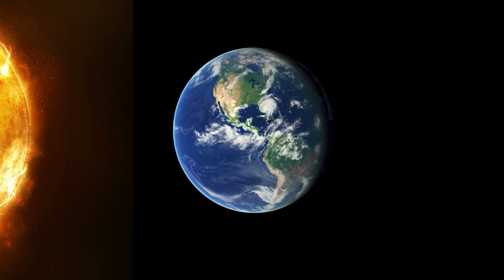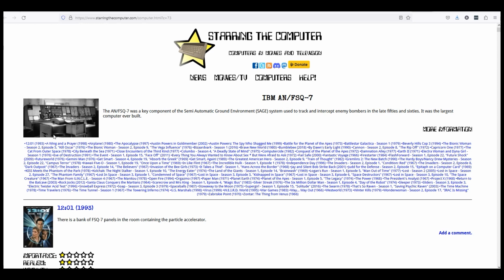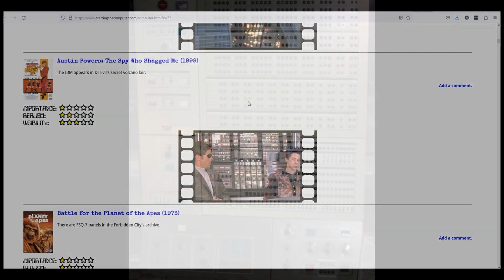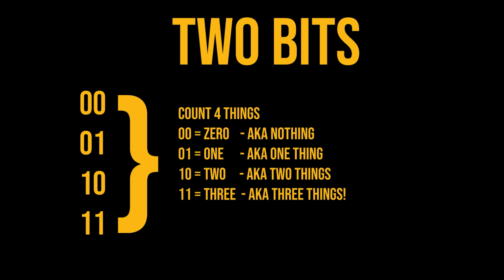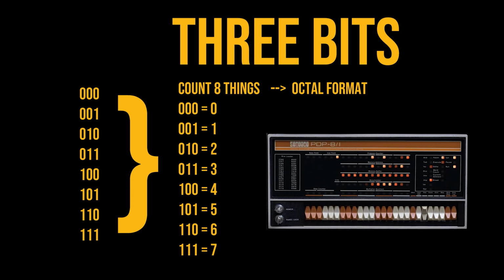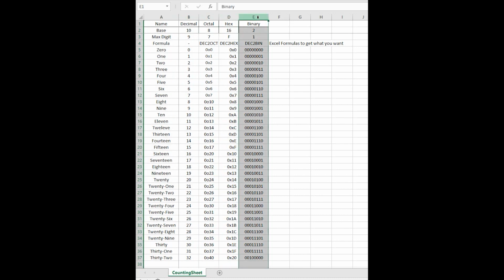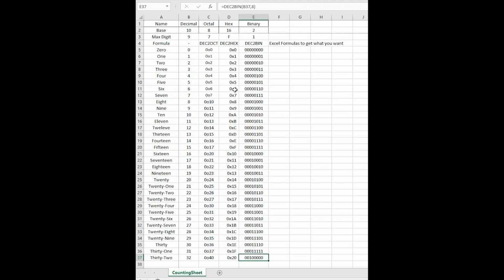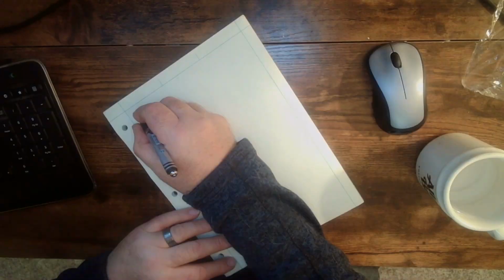About Bits, Blinking Lights, Nibbles and Bytes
I have been waiting for my PIN diodes to do a laser light detection experiment.
In the mean time I've been thinking often "what ever happened to computers with blinking lights".  I have an old computer with blinking lights, and this thought process lead me to this episode.  I discuss blinking lights on computers and why we don't have them anymore.  Also I cover "octal" and "Hexidecimal" numbering and show how these evolved to make it easier to talk about sets of computer bits.  The key thing I was considering is how useful it has been in my career to be able to count in binary to figure things out.  If you want to earn the big bucks... often you have to get good at tedious things that others don't want to do or cant do.  One of these things in computers is the ability to recognize bit patterns as various number values.
It's easy to recognize a bit pattern of "0000" as zero, but not as easy to quickly visualize that "0101" is the number 5.   Or that "1010" is the number 10, or the hexidecimal value "A".   This short video covers why I think these things are useful.
But then, at my house, I make the big bucks by being able to recognize that when a computer spits out "1110" instead of "1010" where that could be coming from.
Additionally, having something tedious to do may give you time to think about the difficult problems.

If you see errors here, or have questions about the content please leave a comment so I can work to correct it.